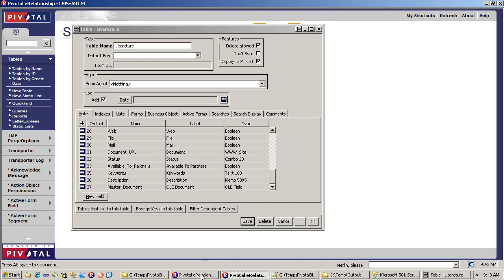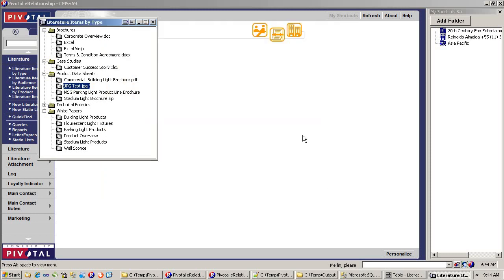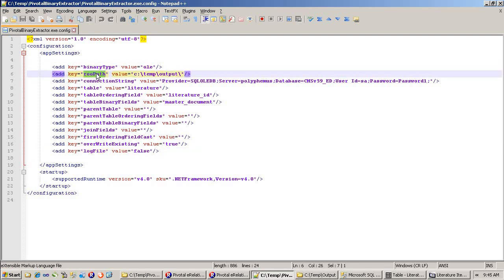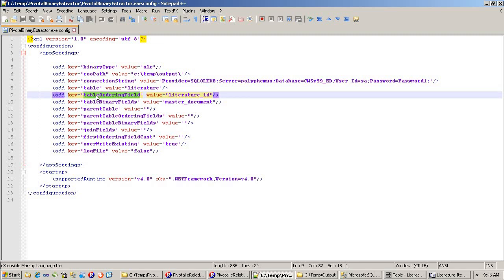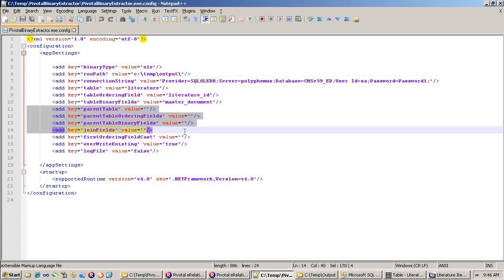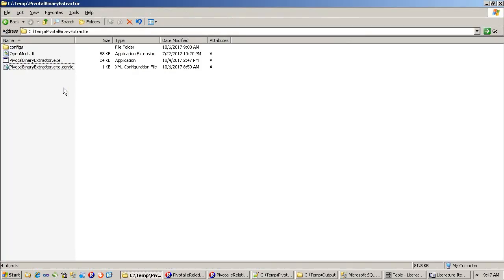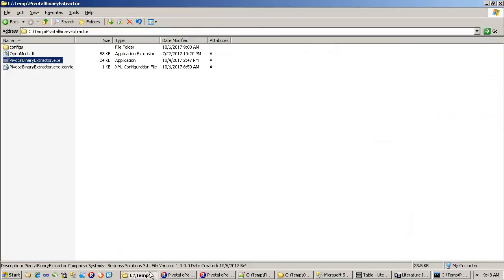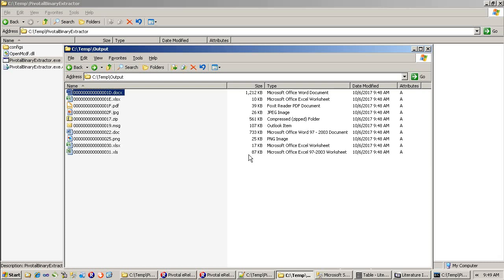PivotalBinaryExtractor (OLE)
This video shows how to use the PivotalBinaryExtractor to get the files stored in Pivotal OLE Fields.